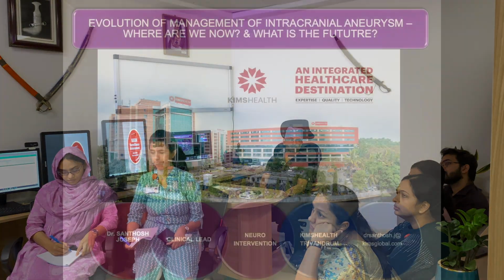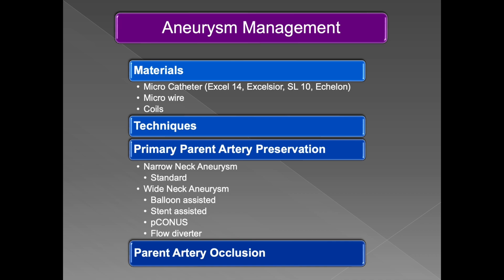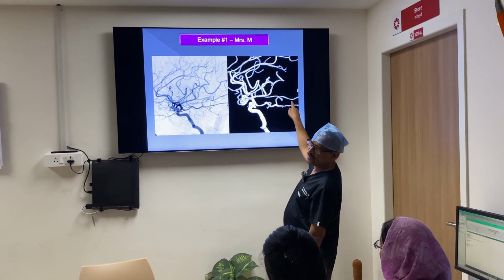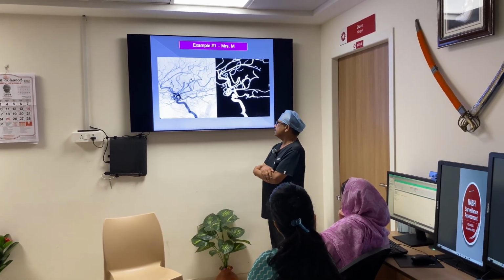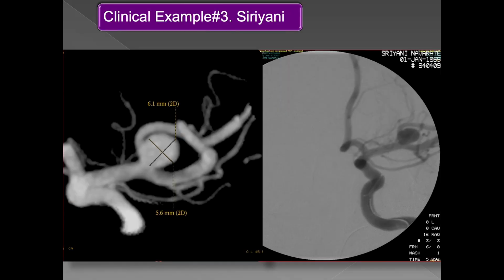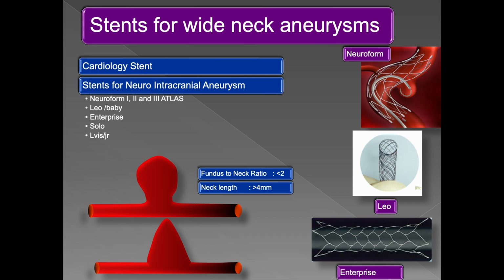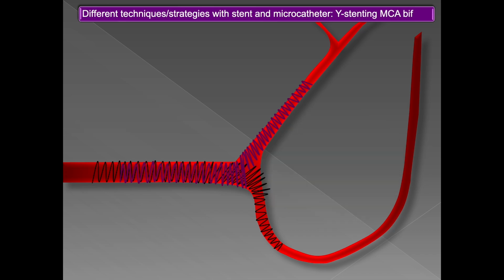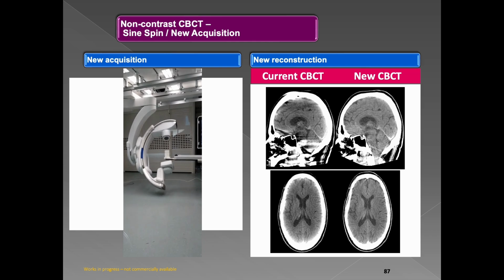PG LECTURE: EVOLUTION OF MANAGEMENT OF INTERACRANIAL ANEURYSM WHERE ARE WE NOW? WHAT IS THE FUTURE?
EVOLUTION OF MANAGEMENT OF INTERACRANIAL ANEURYSM WHERE ARE WE NOW? & WHAT IS THE FUTURE?